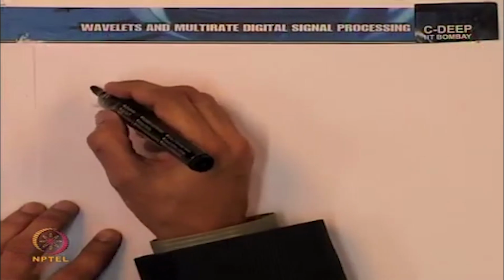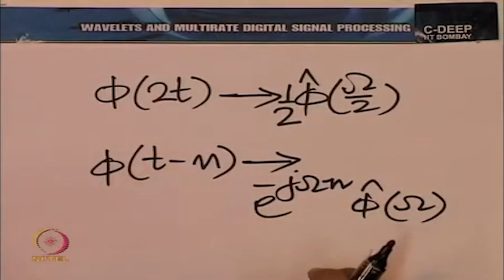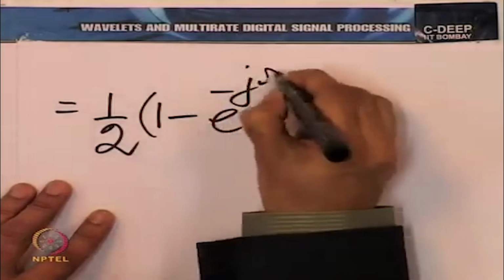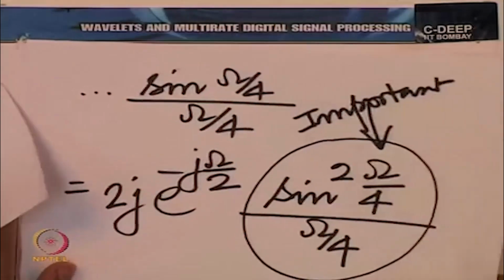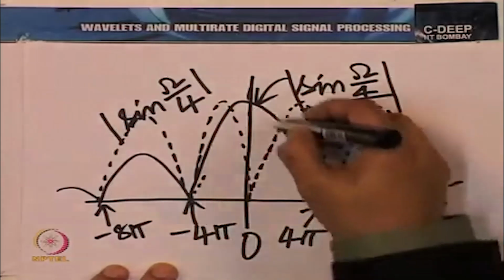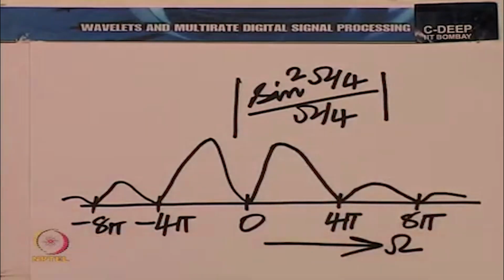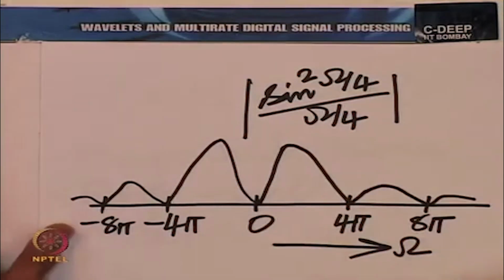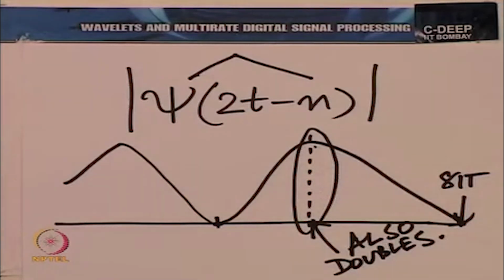Transform Analysis of Haar Wavelet function